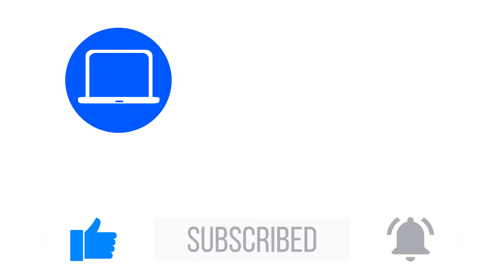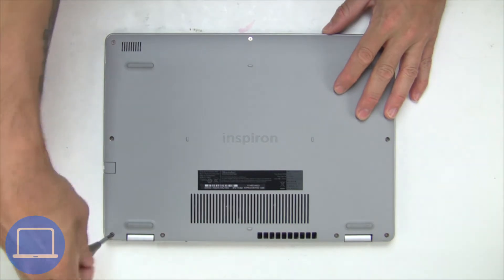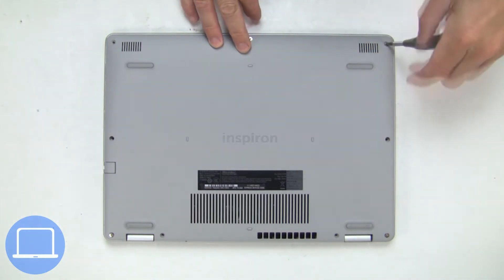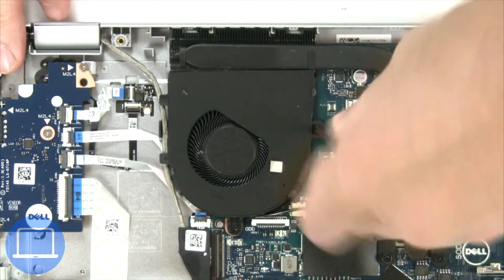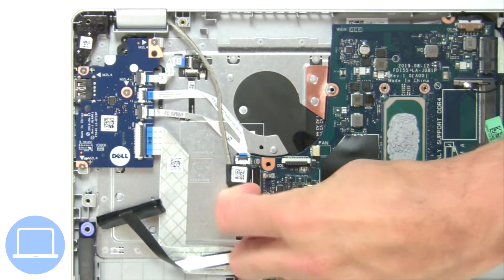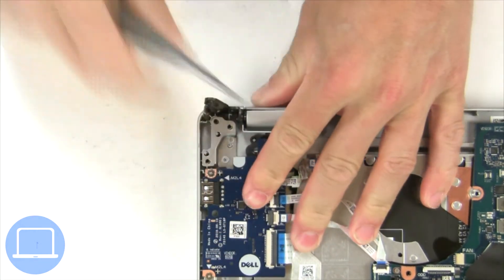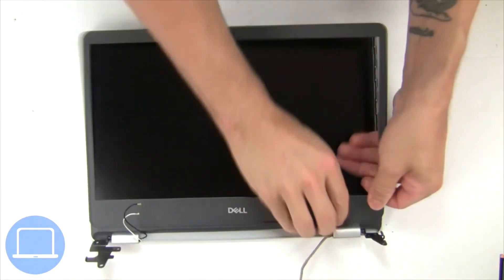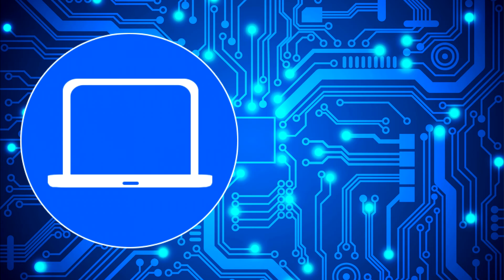Dell Inspiron 15-3501 (P90F002) Web Camera How-To Video Tutorial